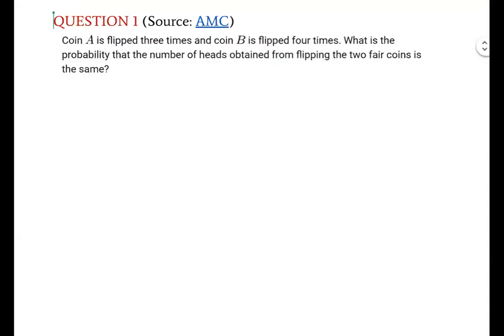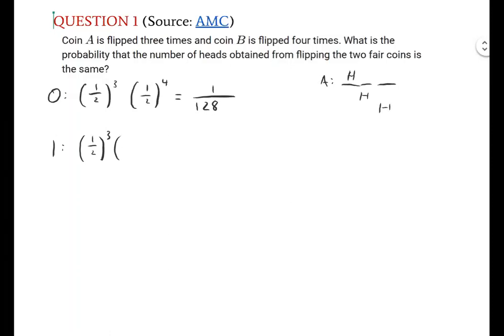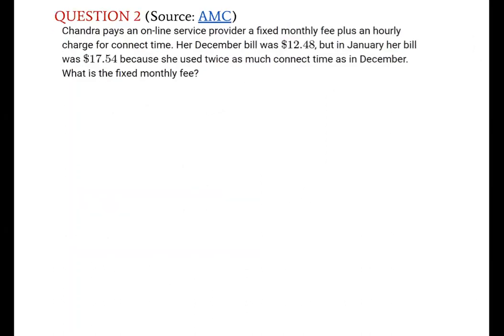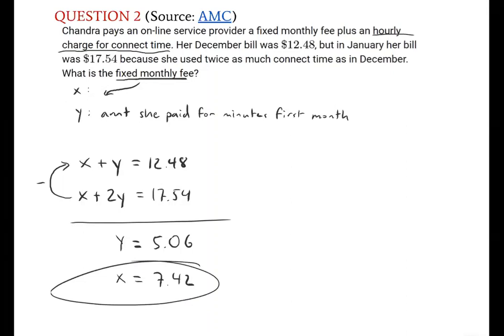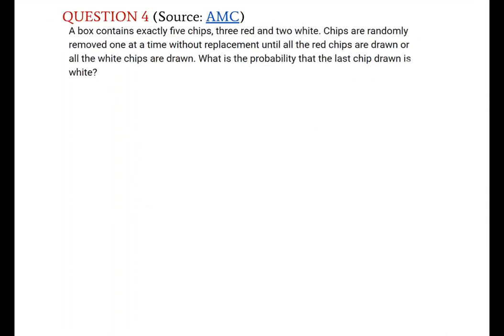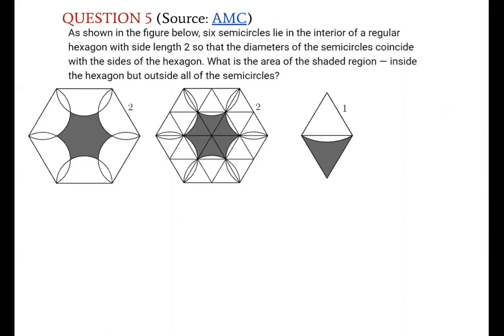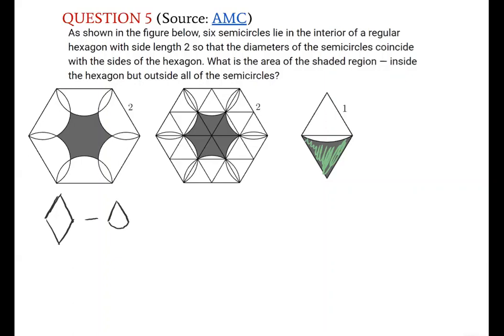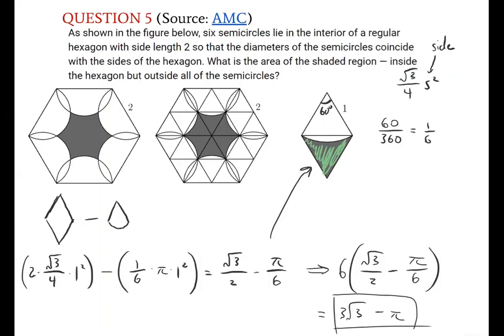Ninja Math Meet #18 || September 6, 2020